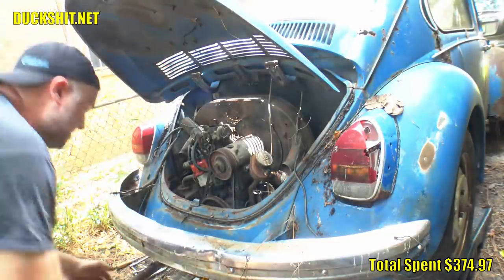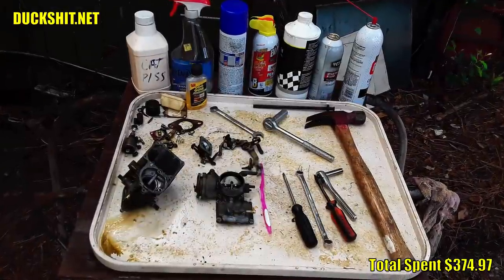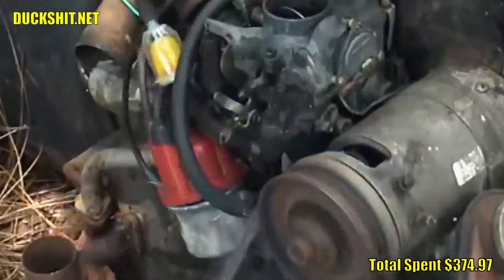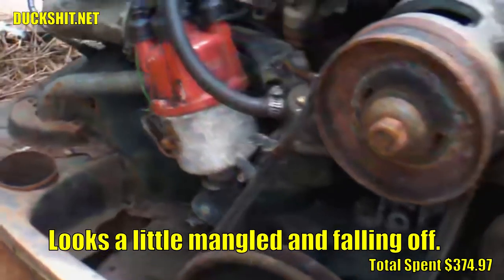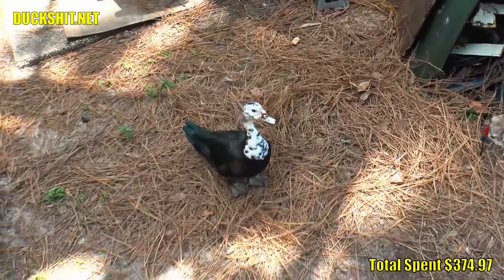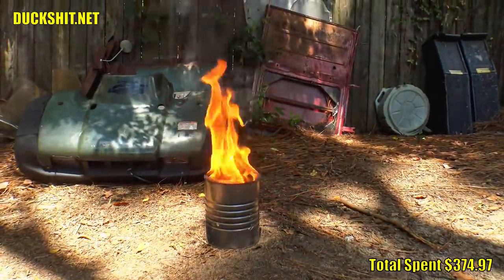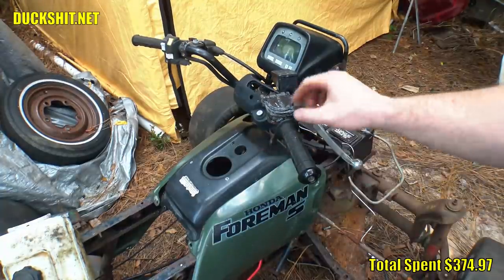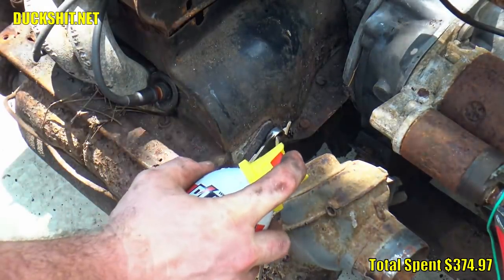Running GREAT! - VW Motorcycle - ATVW Junkyard Build - Part 8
We're back, folks! I anticipated that I'd get the last VW Beetle engine running, but I ran into some VW Engine internal corrosion problems in the last video. I though that was crap and a complete let down so I am back with a second video this week! The VW Engine had all kinds of crud down in the VW Intake Manifold and the VW Engine Heads. It just isn't feasible to rebuild that VW Engine in the timeframe that I promised this to reach some level of completion, but it will be possible if I just swap a VW Engine from the VW Beetle that I know is in better shape! So thats what I did. BUT WILL IT RUN?

Otherwise I'm still building with the junk I collected from around the yard!  Volkswagen stuff, motorcycle parts and anything else I could find that I picked from the trash.

0:00 ▶ Teaser
0:14 ▶ Welcome Back
0:32 ▶ Recap
0:44 ▶ Gas Tank Details
1:11 ▶ Gas Mileage Debate
1:23 ▶ Upcoming Contests
1:35 ▶ Tank Sludge Cleaning
2:15 ▶ Intro
2:29 ▶ Engine Running Recap
2:59 ▶ Carburetor Cleaning
3:15 ▶ Running Better But.
3:38 ▶ 3-1/2 Cylinders
3:43 ▶ Fouled Spark Plug
4:07 ▶ Running Really Good
4:11 ▶ Distributor Cap Fix
5:43 ▶ Needs Belt Replacement
6:03 ▶ Rains Again!
9:30 ▶ FIRE FIRE FIRE!
9:40 ▶ Install Clean Tank
10:14 ▶ Ouch!
10:38 ▶ Custom Throttle Cabling
12:57 ▶ Go Bye Bye